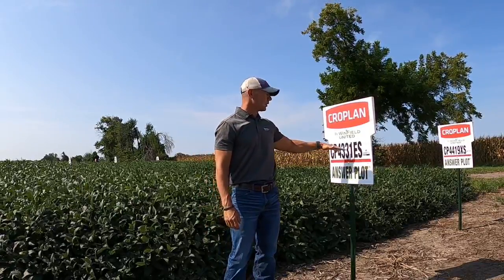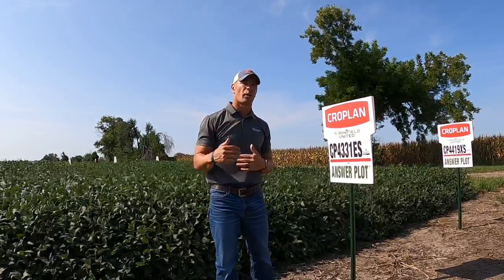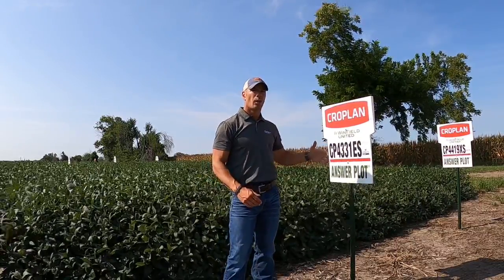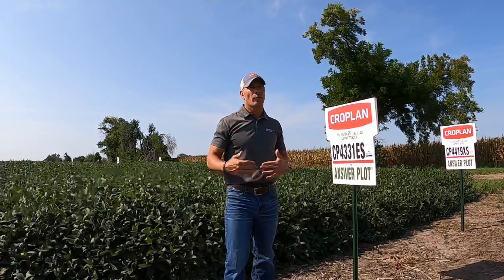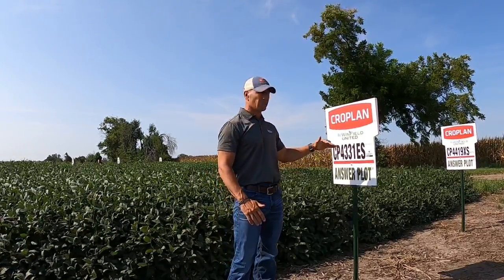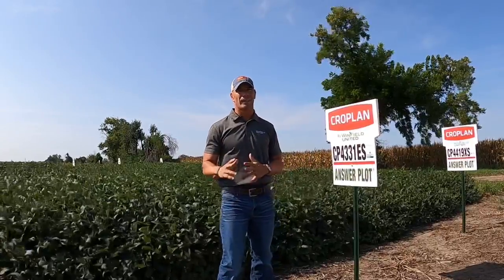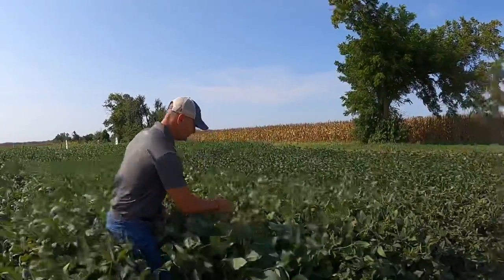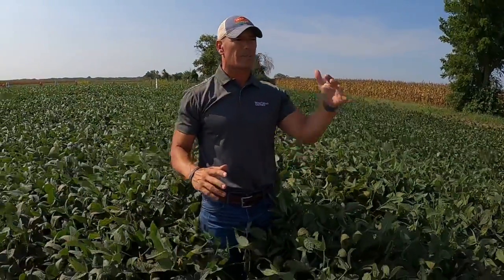CP4331 ES Soybean Variety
Carl Scholting discusses this variety here